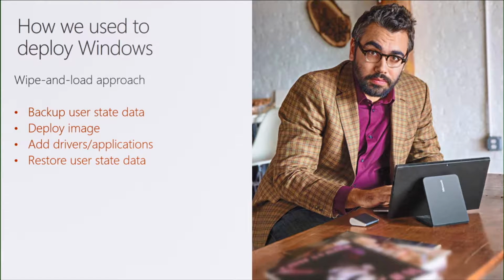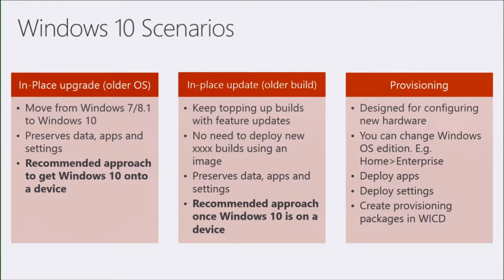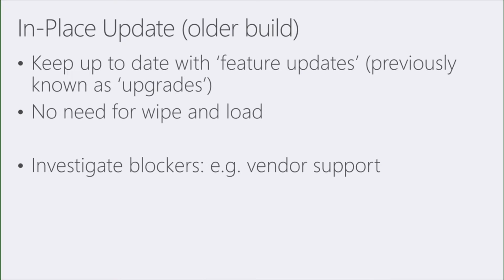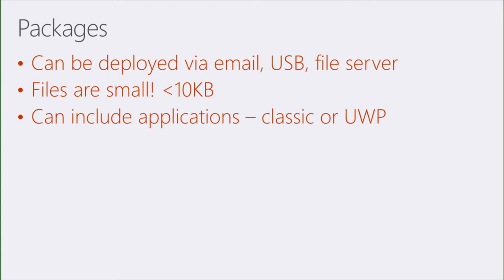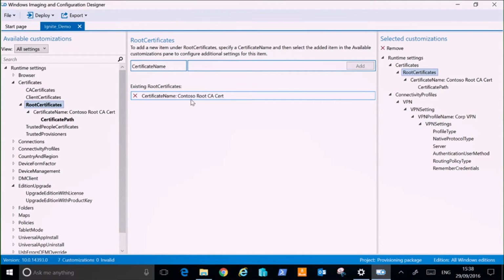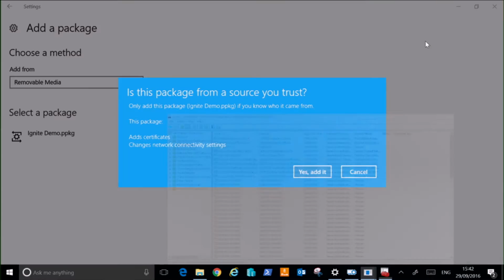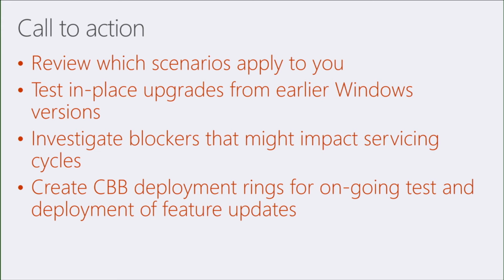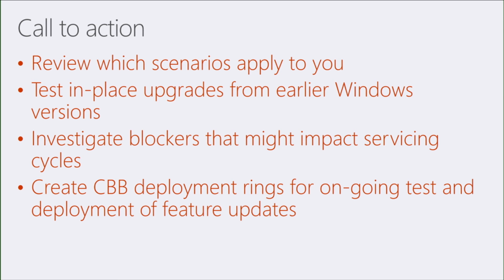Microsoft Ignite 2016 Upgrade, upgrade, upgrade! Say goodbye to clean installs of Windows 10